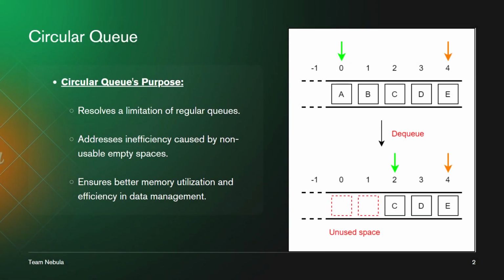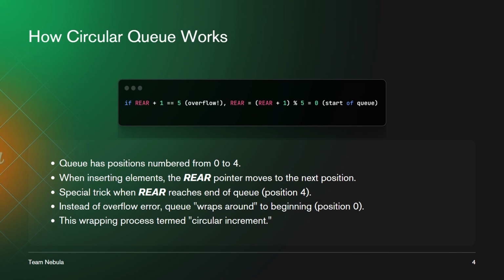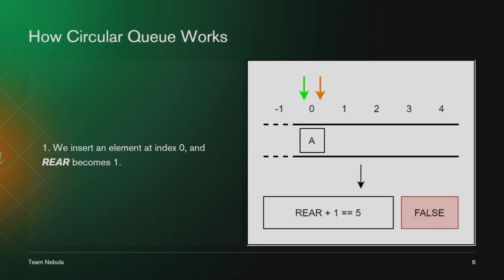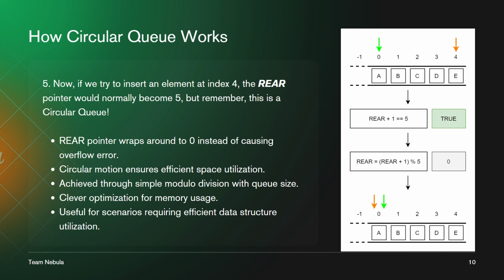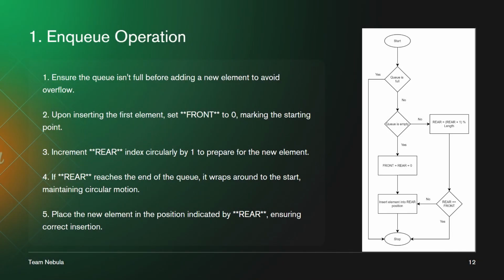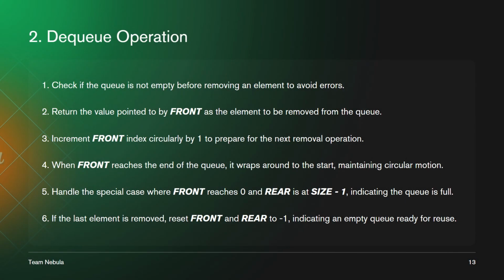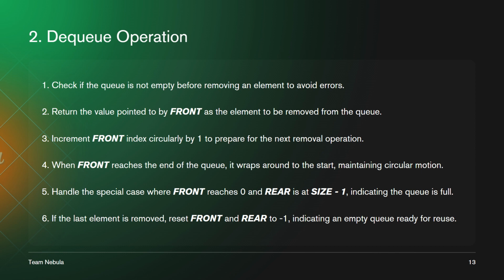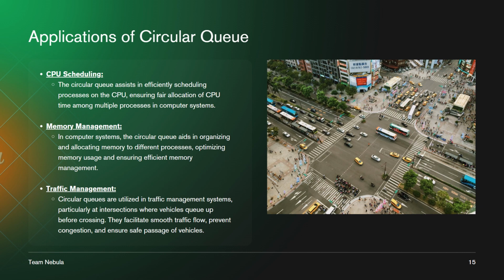7.3 (G) Circular Queue